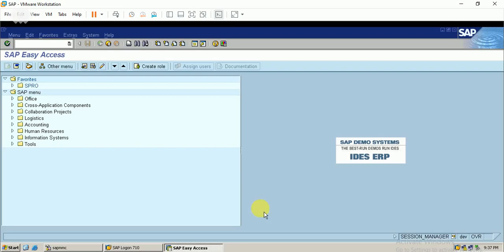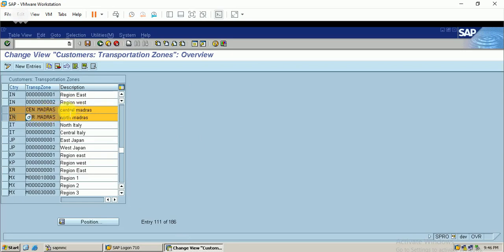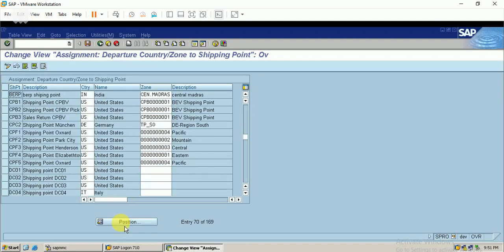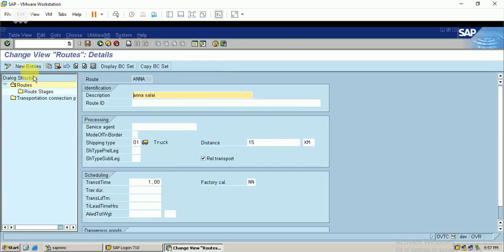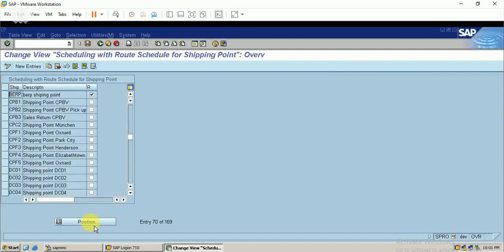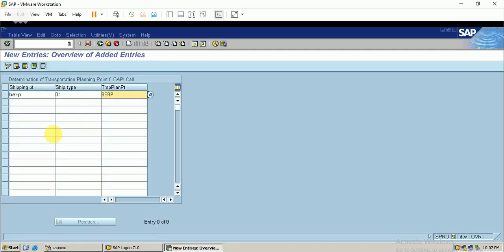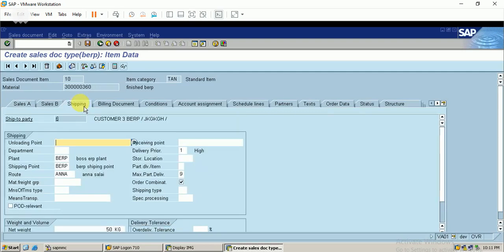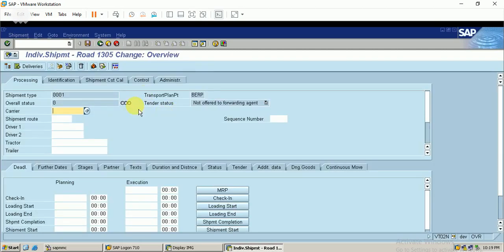#12 SHIPMENT IN SAP SD (LEARN & EDUCATE)